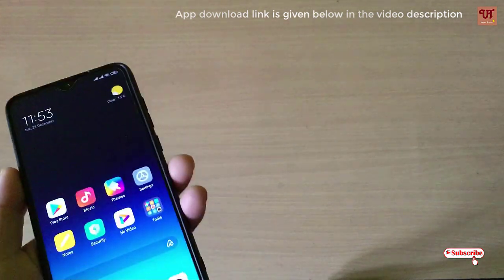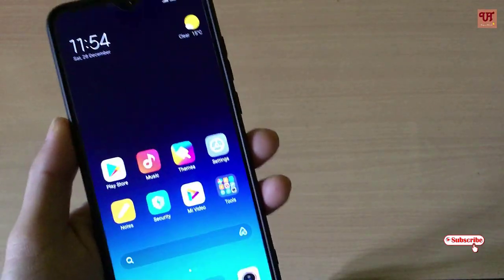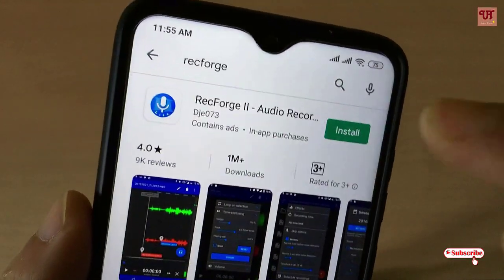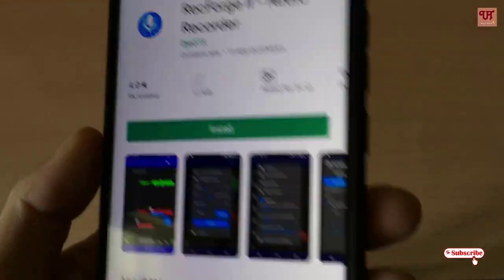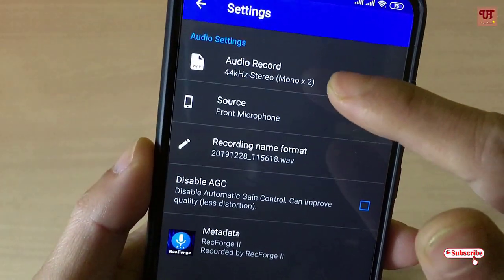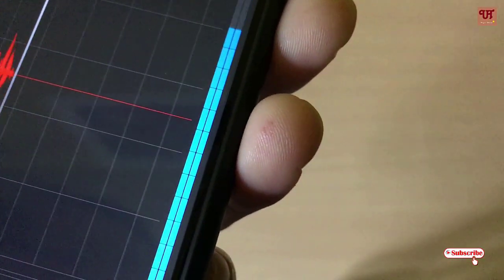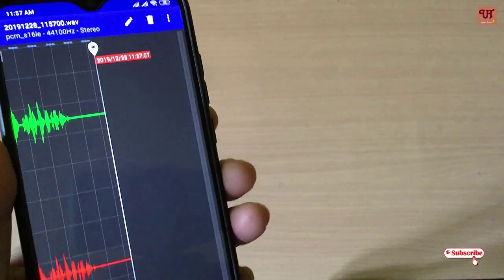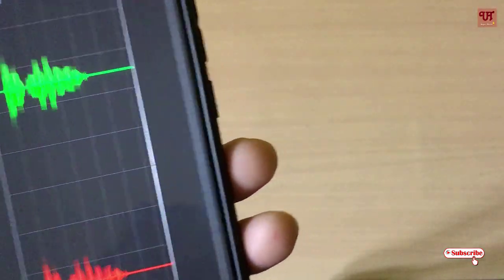Best Audio Recorder app for Android Smartphone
Note : Our Youtube Channel has got permission to add this product link in this video description.

This video tutorials is all about Best Audio Recorder app for Android Smartphone.